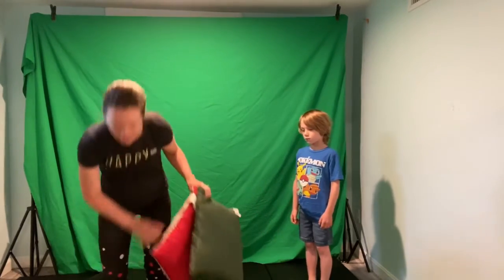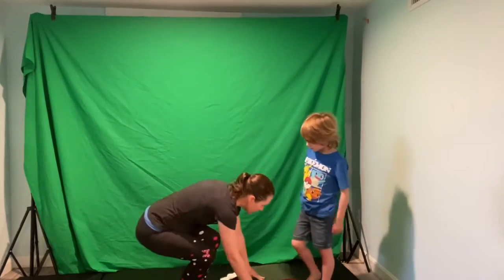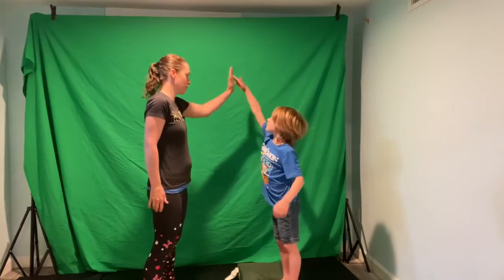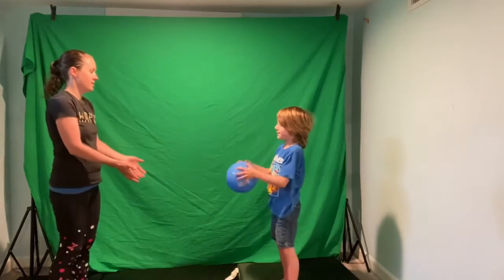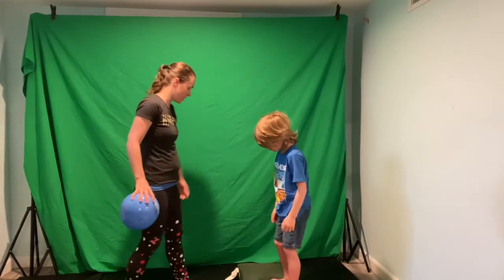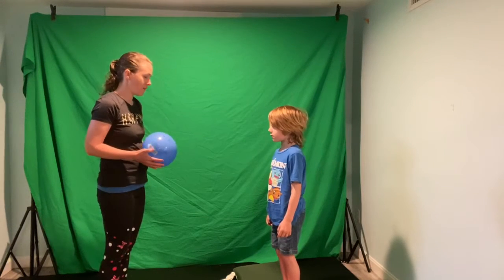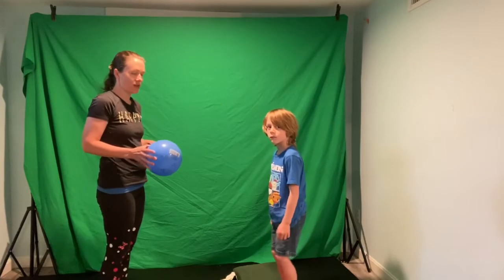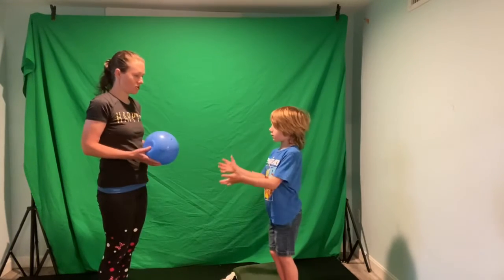Balance Exercises - Developing balance strategies and core stability